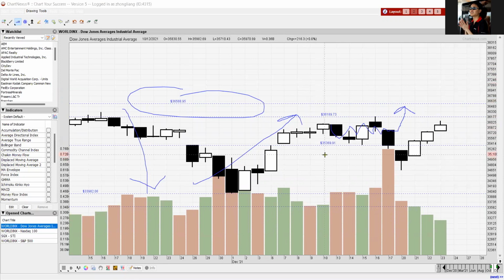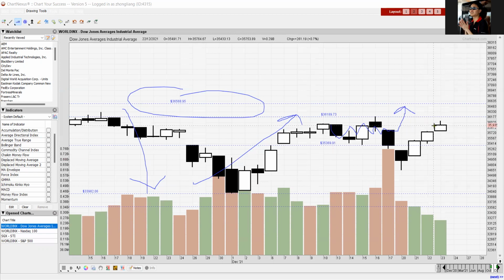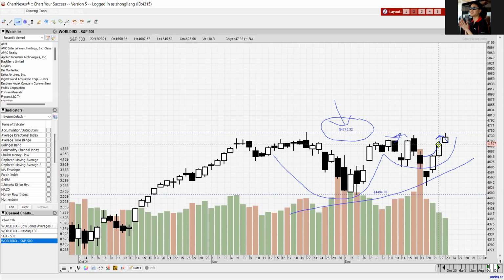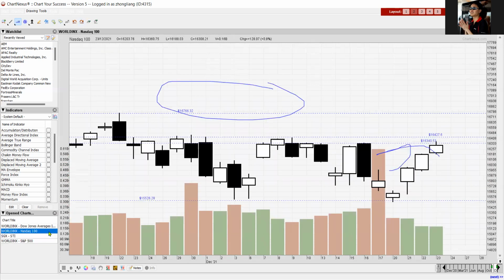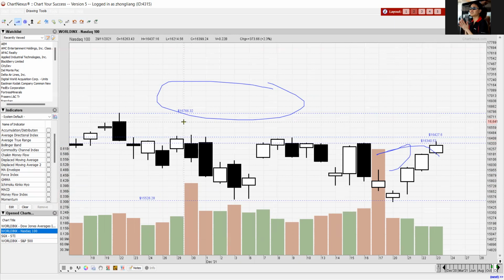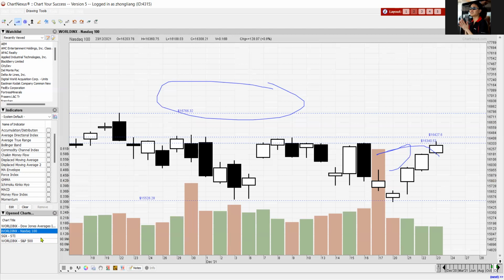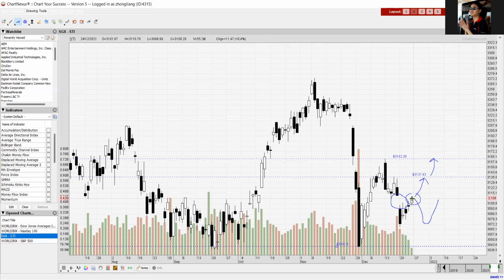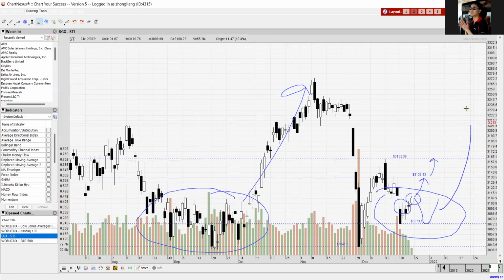weekly index outlook for 27 Dec to 30 Dec 2021